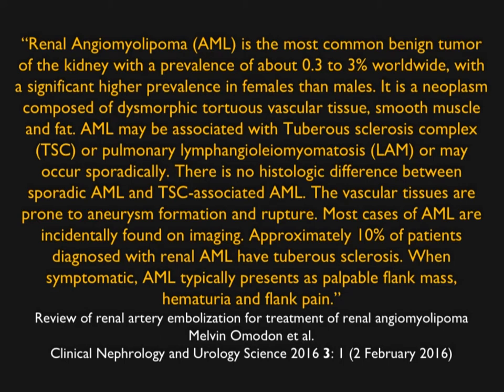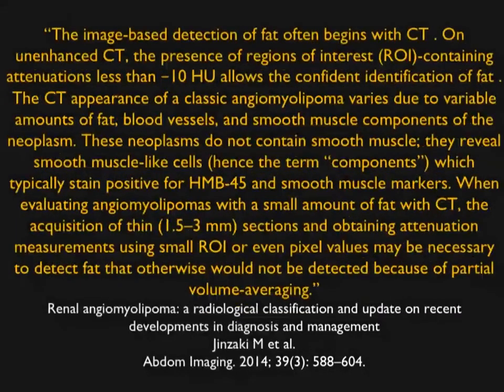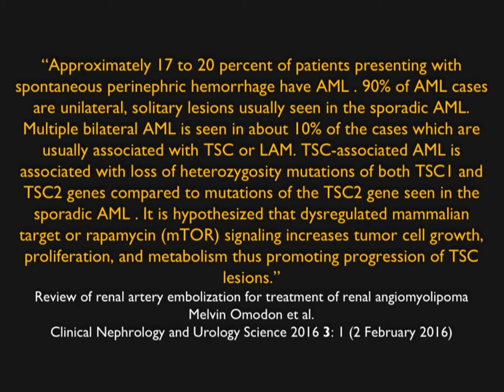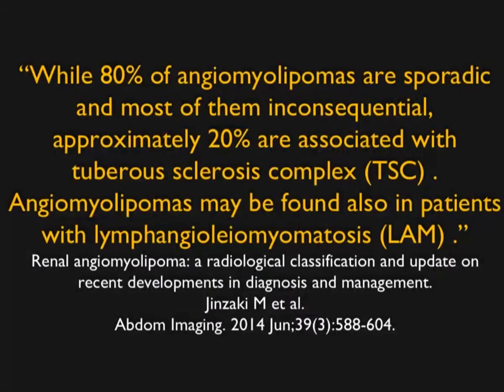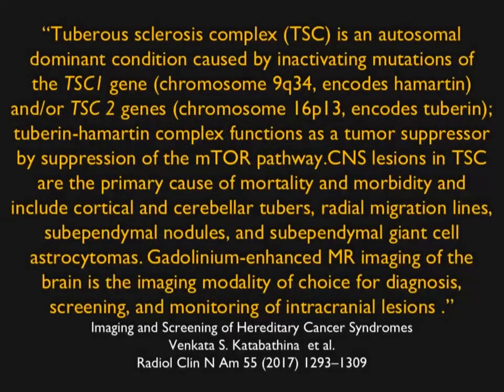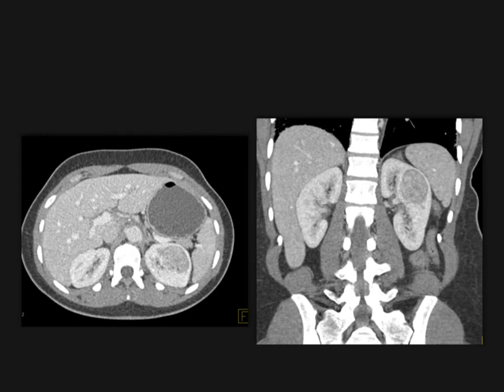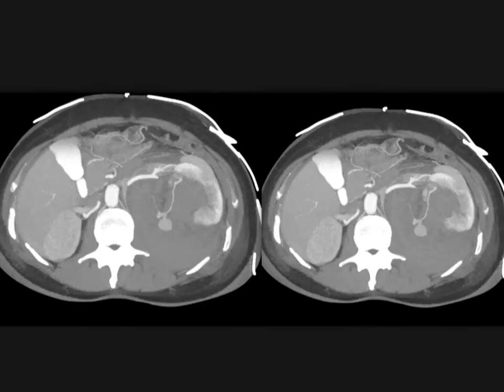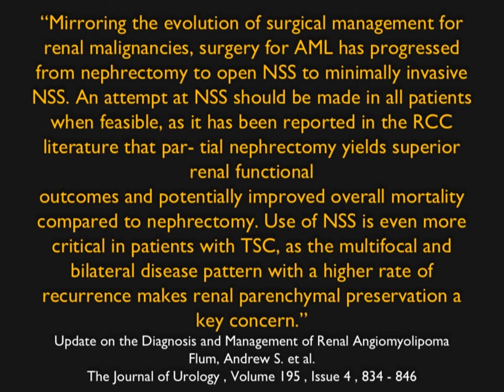CT of Renal Angiomyolipoma: Diagnosis and Management